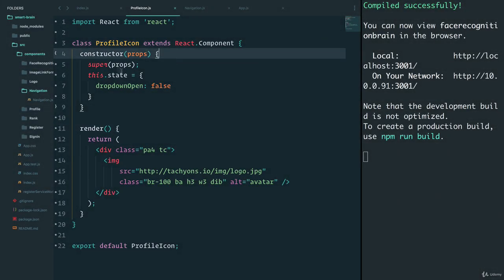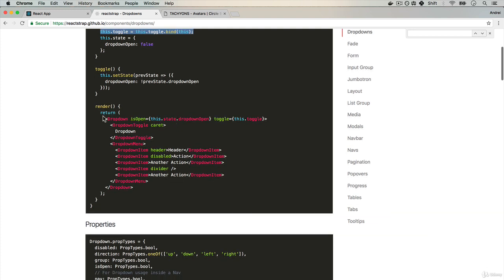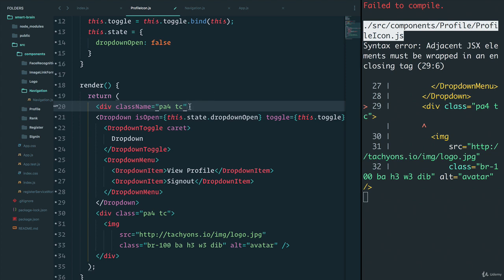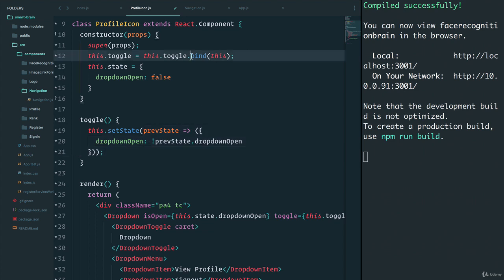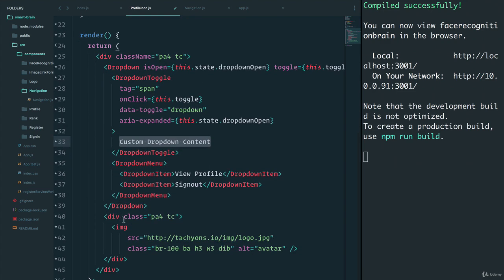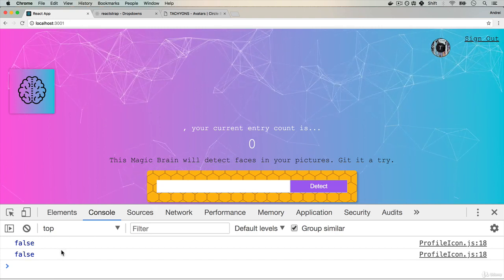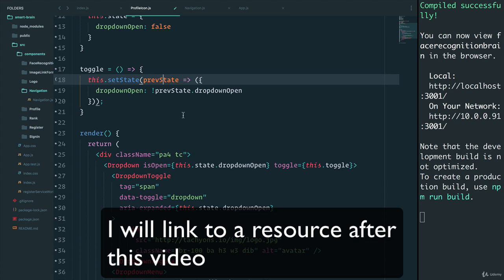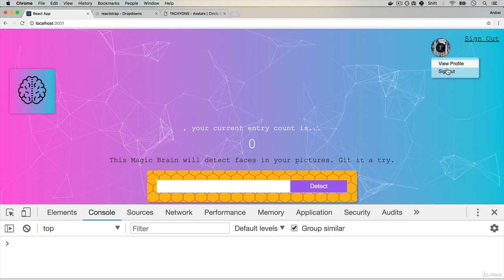13. Sessions + JWT (8-15)(5)